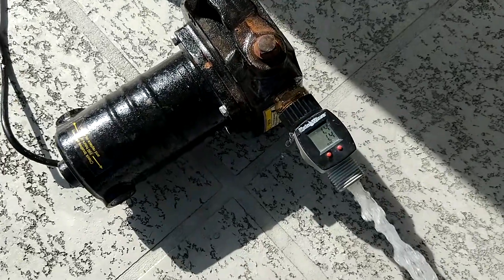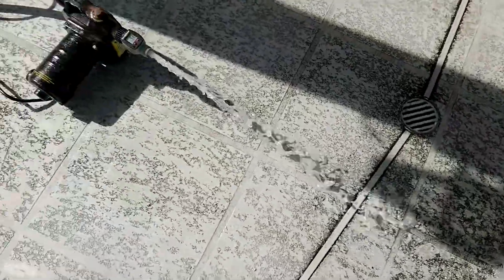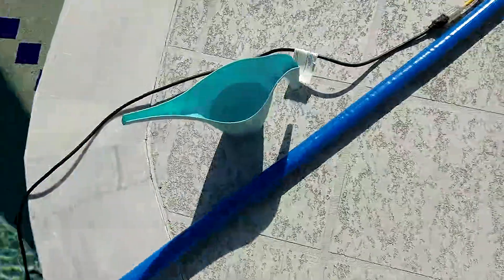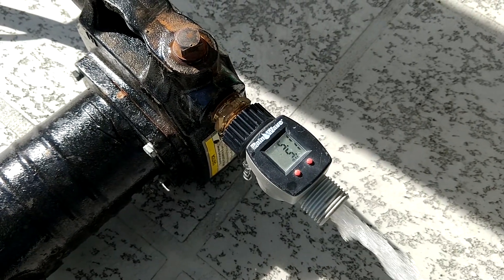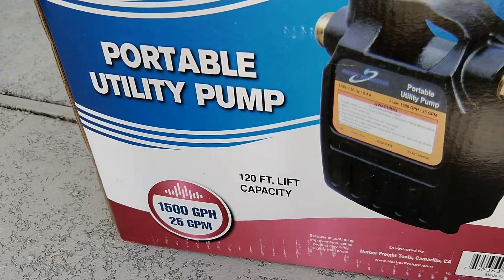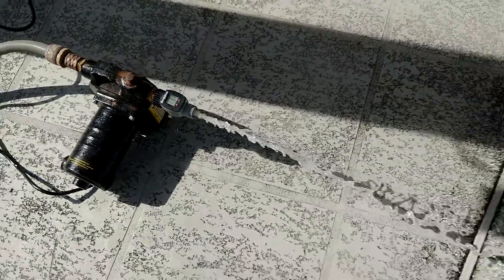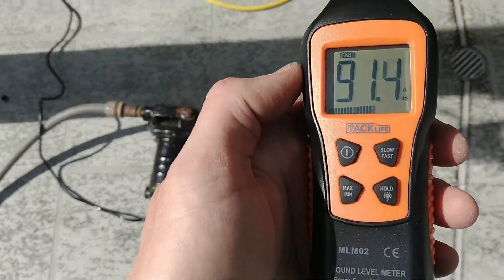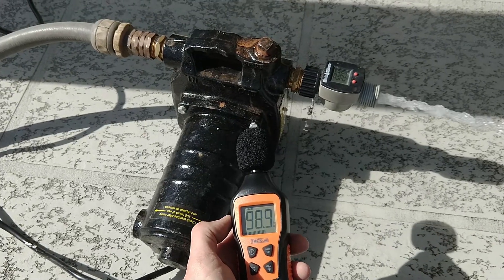Harbor Freight Portable Utility Water Pump 65836 Update on flow rate and loudness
I don't think I've used this pump since my original video in 2013, but since I had it out again, I figured an update was warranted given feedback on the first one.
Harbor Freight does not sell this anymore, but they do sell a similar model as the DRUMMOND 1/2 HP Cast Iron Transfer Pump, item 63316. It has the exact same power and performance specs.
In short: I was way off on the effectiveness of this pump. It will only move 4 GPM; I don't know how you would get the 25 GPM as advertised. Also, according to my SPL meter, it gets up to 100dB at the pump.
We switched to a submersible pump to do the rest of the work. It moved exponentially more water at 1/4 the power and with zero noise (since it was under 4 feet of water.